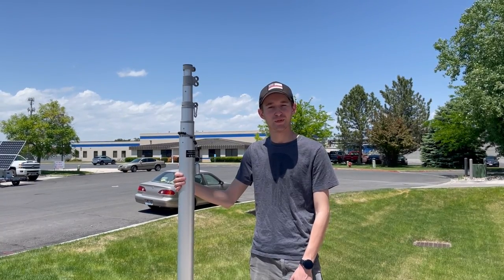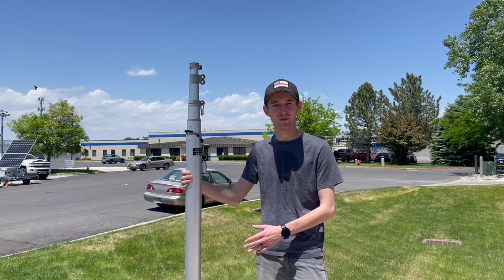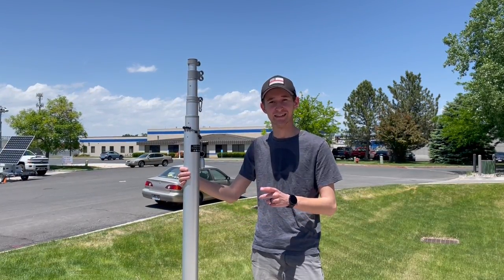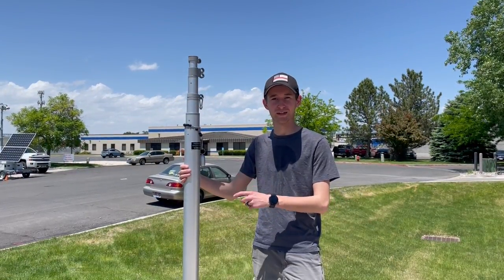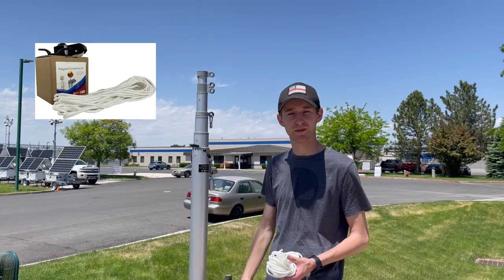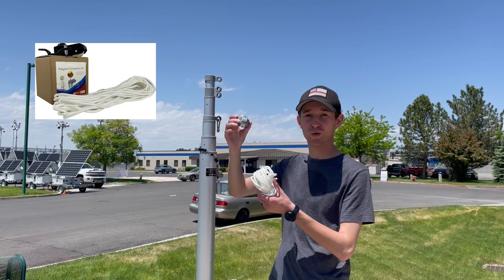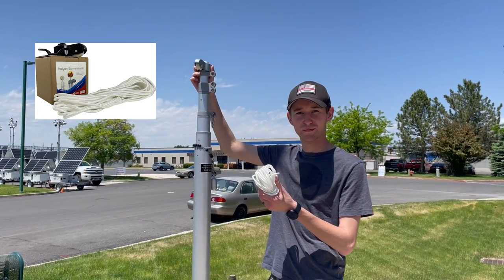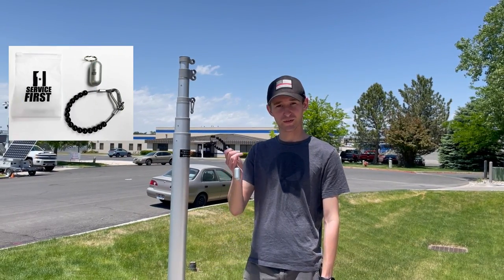How to fly a flag at half staff on a Telescoping Flagpole, by Service First Flagpoles.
Find out 2 different ways to flay a flag at Half Staff on your Telescoping Flagpole.  By Service First Flagpoles